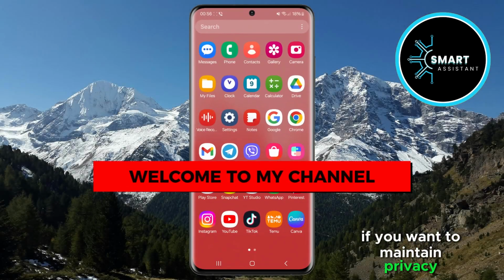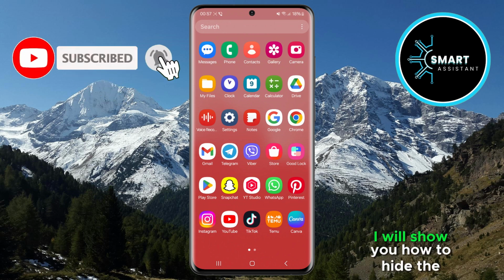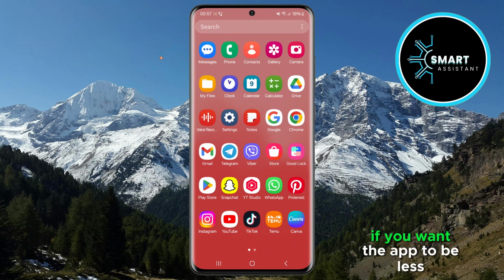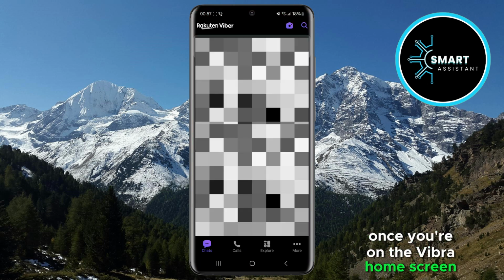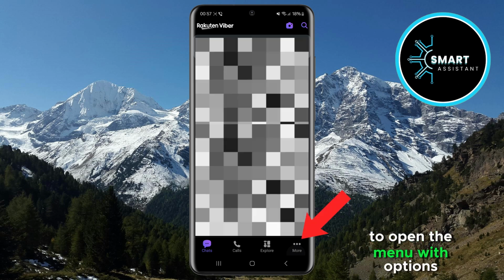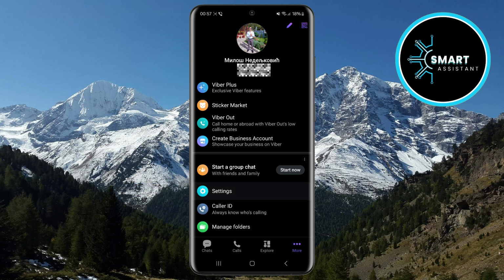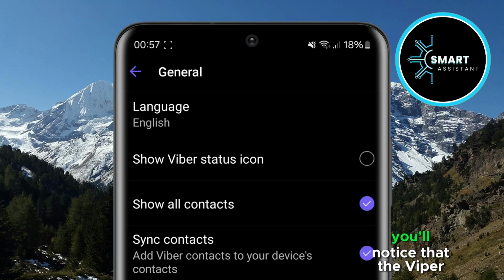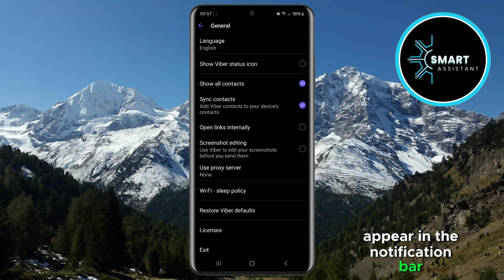How to Hide the Viber Status Icon I Android&iOS 2024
If you want to maintain privacy and prevent the Viber app icon from taking up space in the notification bar, this option is perfect for you. In this tutorial, I will show you how to hide the Viber status icon, which can be useful if you want the app to be less intrusive or if you don't want it to take up space in the notification bar while it's active.